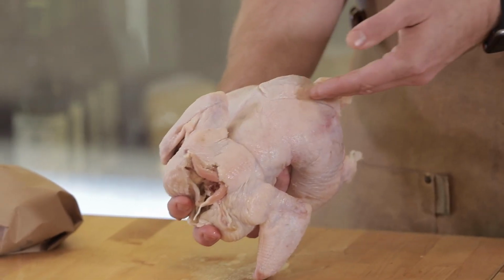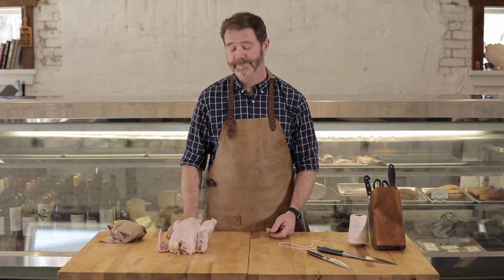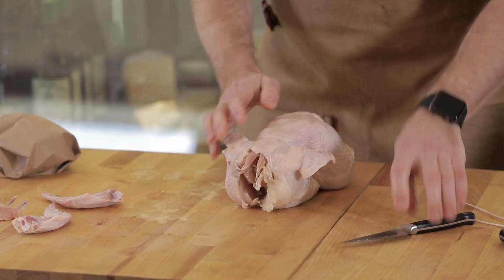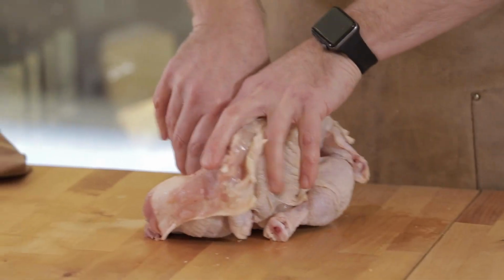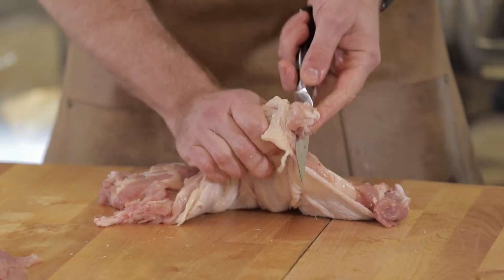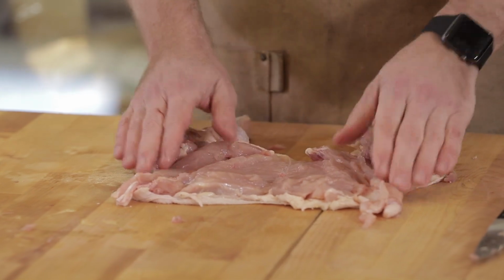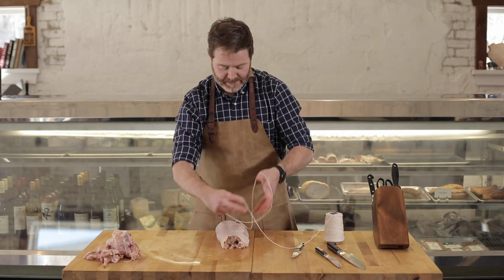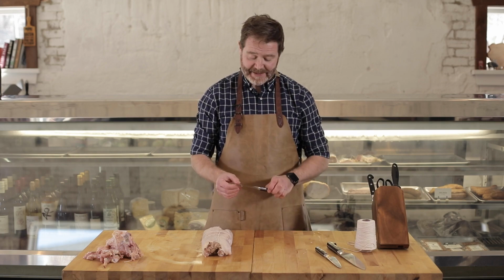How to Debone a Chicken With Rusty Bowers of Pine Street Market & Chop Shop Atlanta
This impressive technique sounds complicated, but it's easier than you think. Pro butcher Rusty Bowers demonstrates how to debone a chicken with just a few cuts with a Zwilling Pro Knife, how to fill the deboned bird, and then how to roll and secure it for roasting. This flavorful dish, called Chicken Ballottine, is a great way to show off your skills in the kitchen.

Follow Rusty Bowers on Instagram Bowers